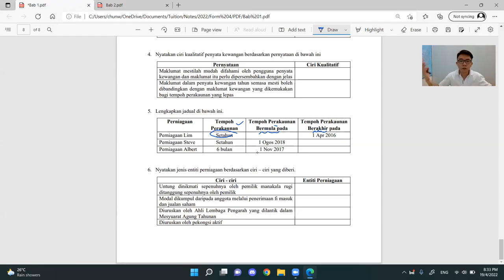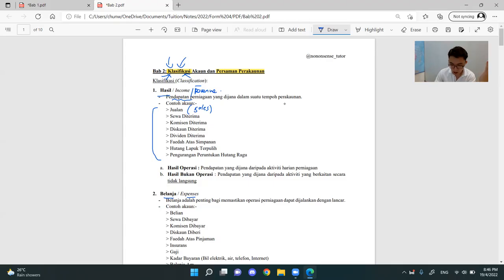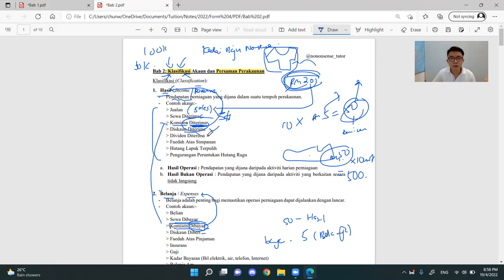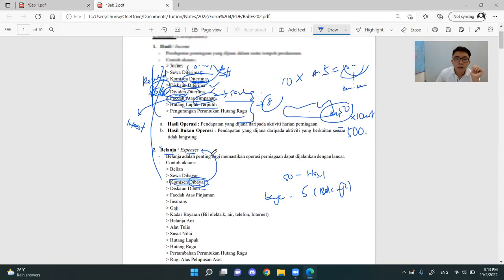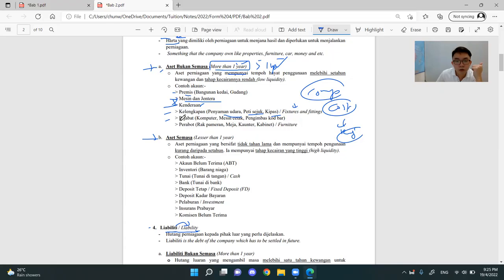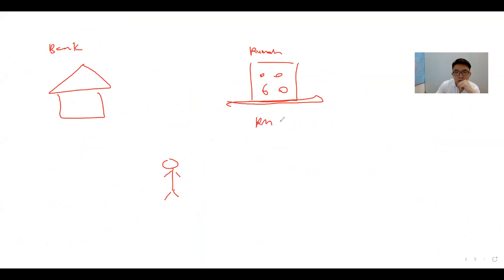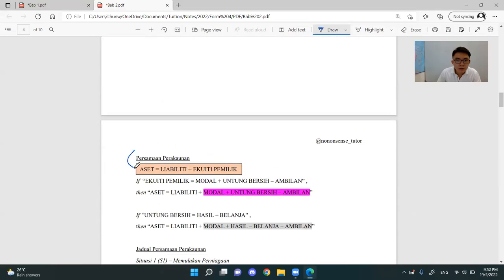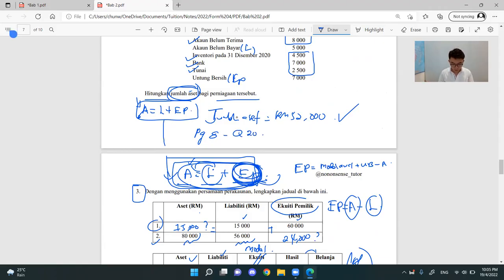[KSSM/SPM] Tingkatan 4 Prinsip Perakaunan - Bab 2 : Klasifikasi dan Persamaan Perakaunan (Part 1)